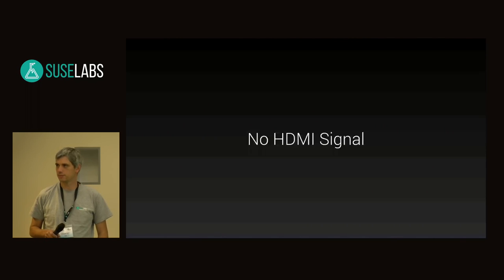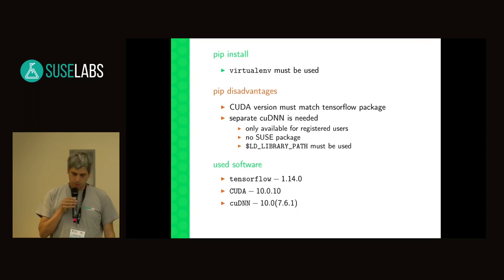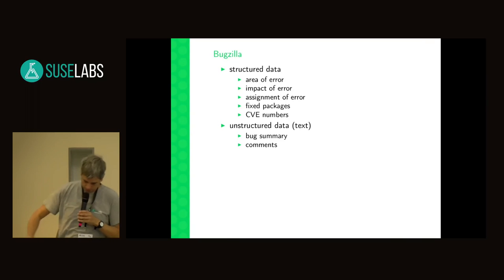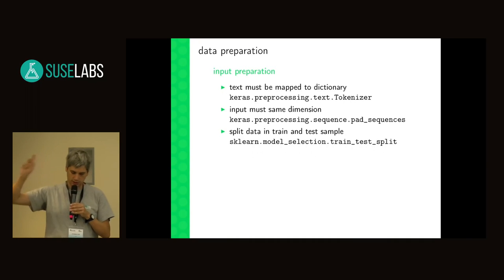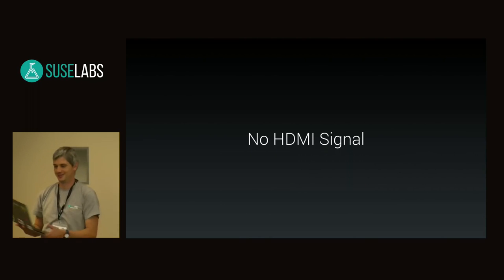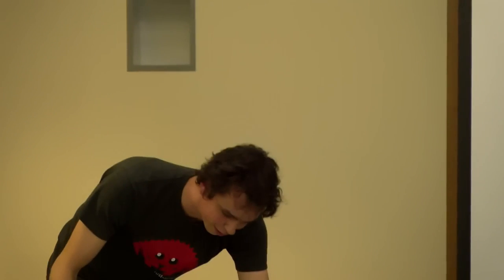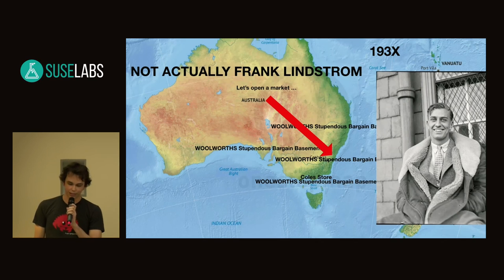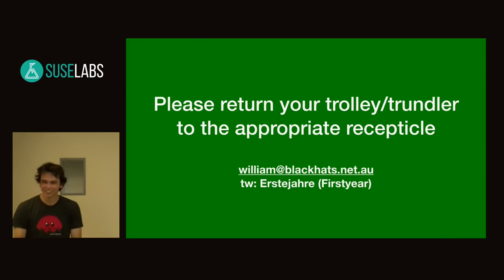SUSE Labs Conference 2019 - Lightning talks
None

Lightning talks

Jim McDonough